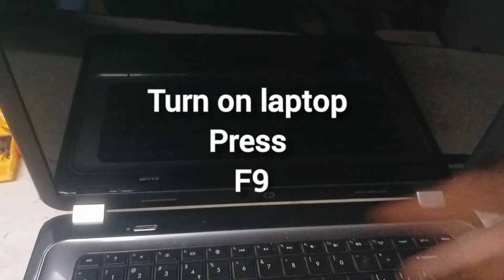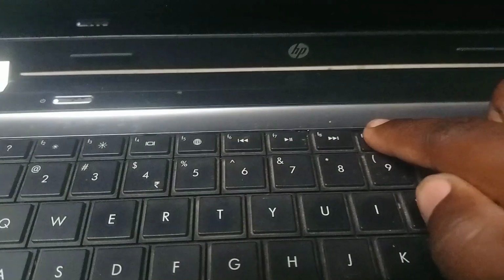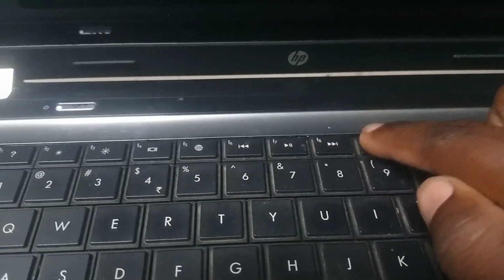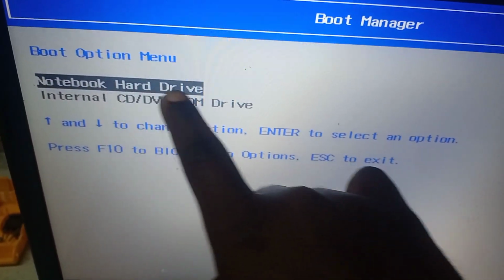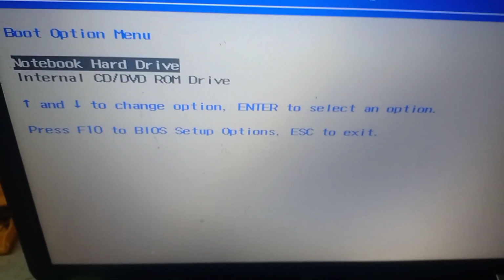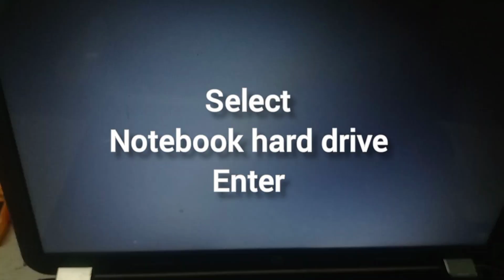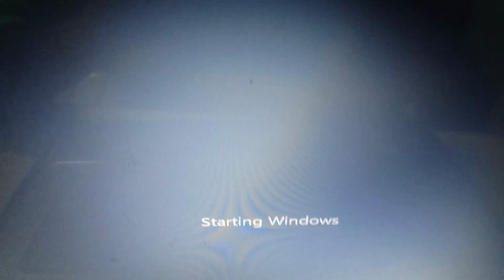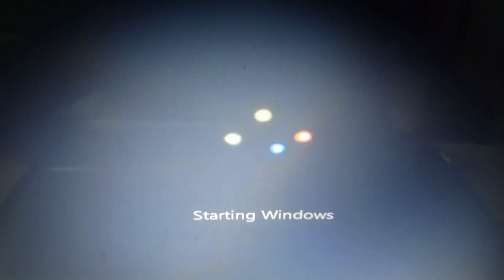How to Fix Boot Device Not Found Hard Disk 3F0 Error in HP Laptop and PC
boot device not found hard disk 3f0 desktop hp desktop boot device not found hard disk (3f0) hp boot device not found hard disk (3f0) windows 11
hp boot device not found hard disk (3f0) 2022 how to solve boot device not found hard disk (3f0) boot device not found hp hard disk (3f0) solucion
hp laptop boot device not found hard disk 3f0 hp boot device not found hard disk 3f0 çözümü hp boot device not found hard disk (3f0) 2022